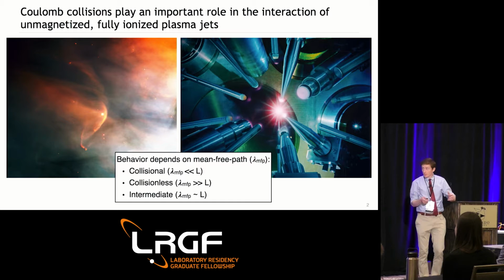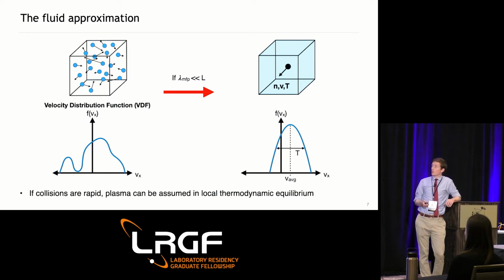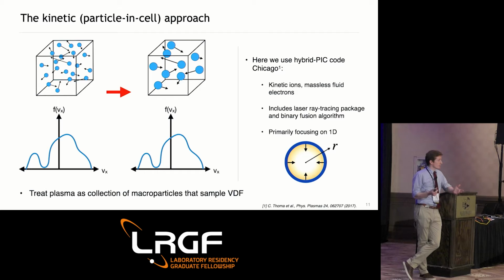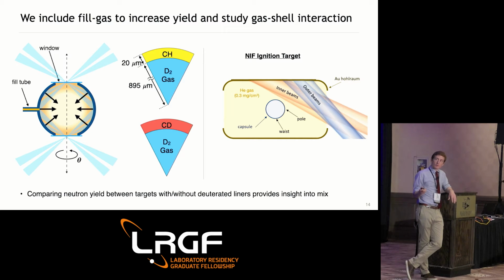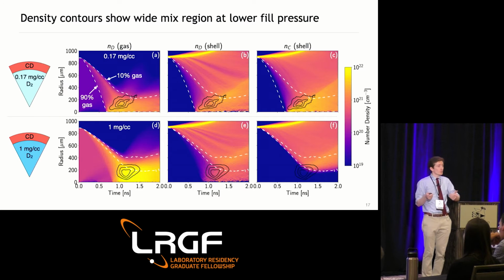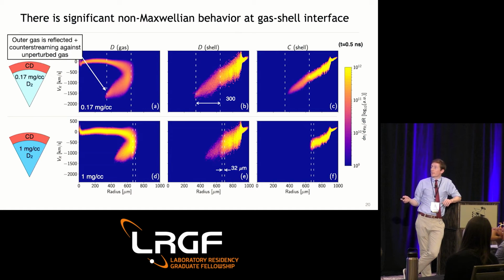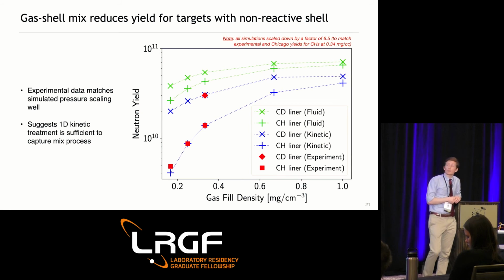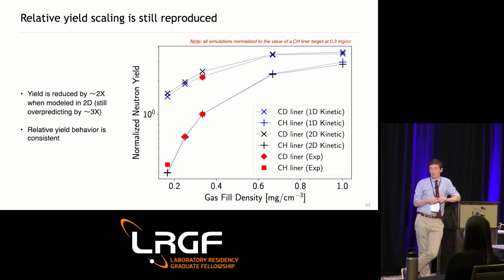DOE NNSA LRGF 2022: Interpenetration and Kinetic Mix in Weakly Collisional Fully-Ionized Plasma Jets